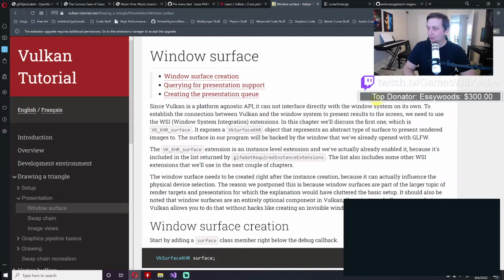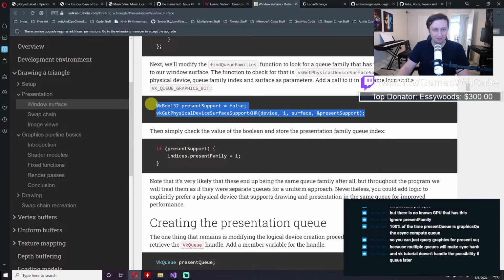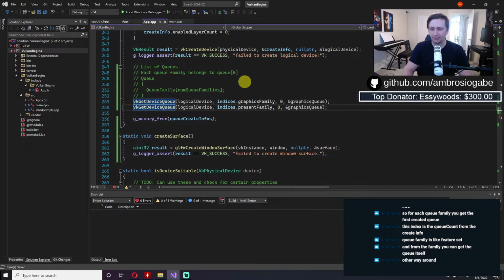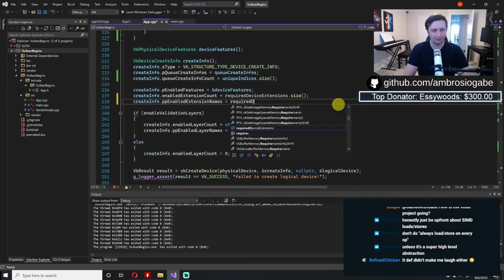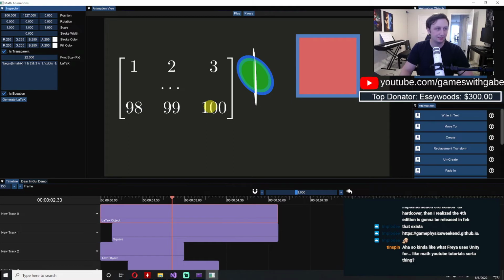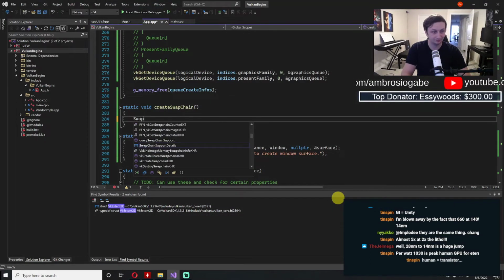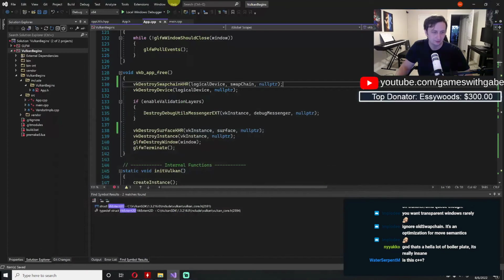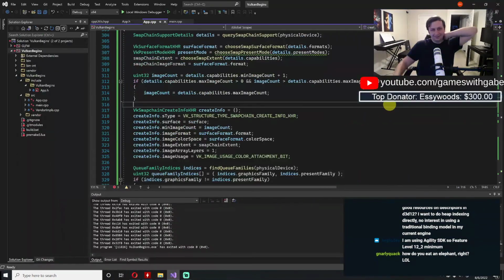Swapchains are fun! | Learning Vulkan 2